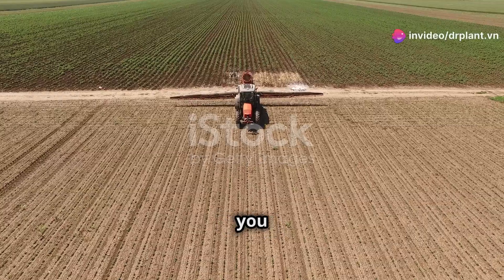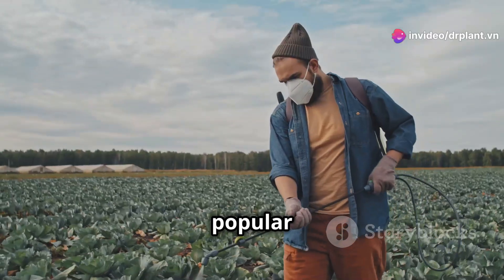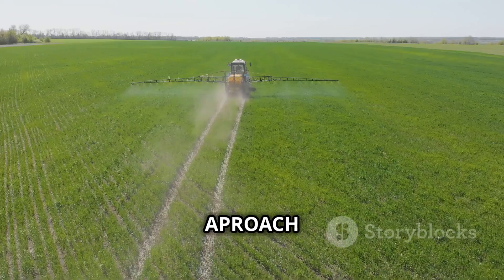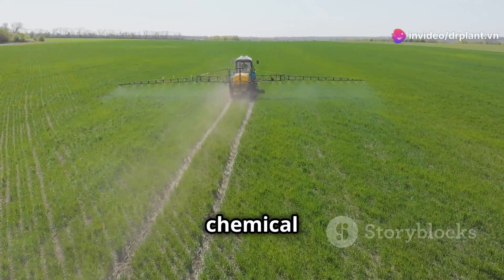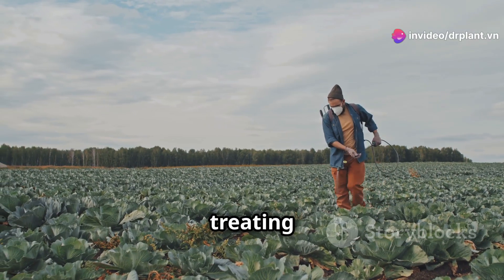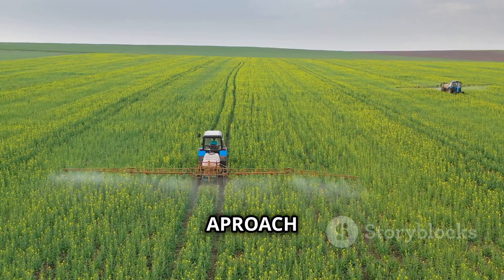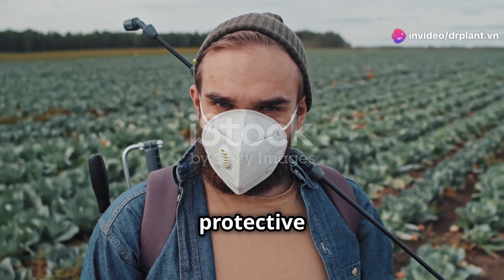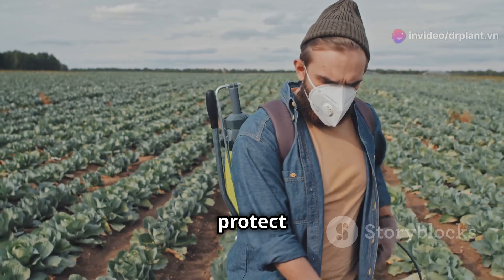ZORVEC ENCANTIA 330SE ĐẶC TRỊ BỆNH SƯƠNG MAI, ĐỐM NÂU, ÚA SỚM...hotline:0919817033 - tatadu.vn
THÀNH PHẦN:
Picoxystrobin   250g/L
CÔNG DỤNG:
Aproach 250SC với hoạt chất Picoxystrobin, mới nhất trong nhóm Strobilurins.

– Phòng trừ bệnh phổ rộng, hiệu quả cao.

– Giúp bộ lá lúa màu vàng tranh (mỡ gà), vô gạo nhanh.

–  Phòng trừ bệnh lem lép hạt, đạo ôn, và đốm vằn hại lúa.

– Hạt lúa sáng, chắc, đặng hạt. Sản phẩm của Corteva do công ty VFC phân phối.

HƯỚNG DẪN SỬ DỤNG:
LEM LÉP HẠT: 0,3-0,4 lít/ha hoặc 30-35 ml/ bình 25 lít

ĐẠO ÔN: 0,4 – 0,6 lít/ha hoặc 40 – 45ml/ bình 25 lít

ĐỐM VẰN: 0,6 – 0,8 lít/ha hoặc 60 ml / bình 25 lít

Lượng nước: 400 – 500 L/ha